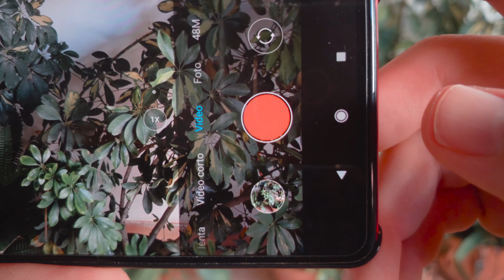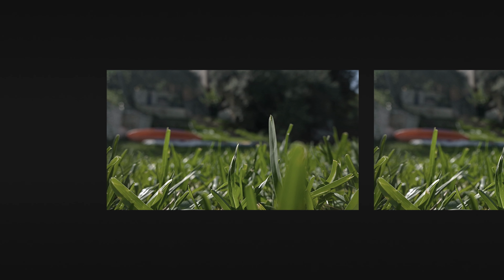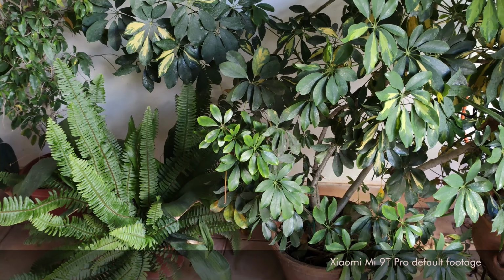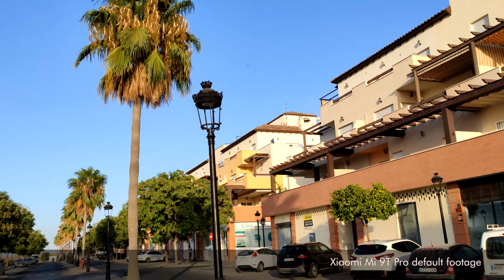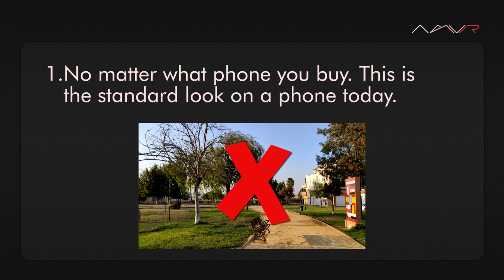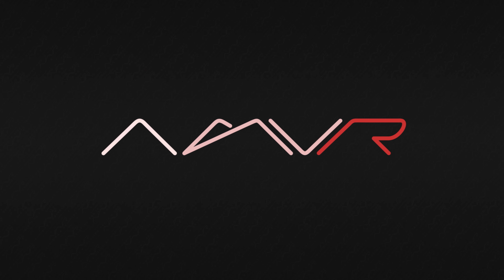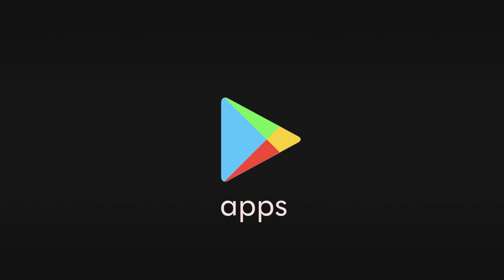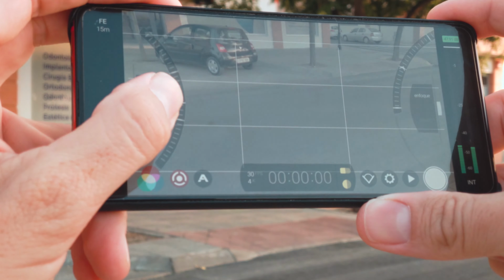AMVR | Introduction (1 of 3) | Your device is limited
⭐️Welcome to Advanced Mobile Video Recording!⭐️

In this first of 3 introduction videos, we're going to see how our devices are far from their real potential.⬇️

It seems their image/video capture by default is more focused on quick-sharing media content, than for expert content creator's projects. And we show that performance is set by device's manufacturers. ❕

📷We've already reached a decent quality level on lens optics and digital image sensors, getting a "mirrorless camera quality" in some of cases.

👎🏻But, all of this potential still stays on "potential state", because the internal API image developing inside our pocket devices, blocks it. ⛔️

NO MATTER WHAT BRAND, no matter how much money you are willing to pay for, or what amount of mp or AI are promoted for the device launching: you will still need to drive with oversharpening❎, oversaturation❎, oversmoothing textures❎ and much more. The true experts videographers escape from that stuff. Are your eyes ready to see the difference?👀 You can check on this video.

Our goal is to transform your mobile device in your mirrorless pocket camera. AMVR is born for real content creators.

📲You can also get mirrorless camera quality on your pocket device!
❌Leave limitations, and
⭐️UNCHAIN THE REAL QUALITY⭐️

¡Únete a nuestra comunidad en español!